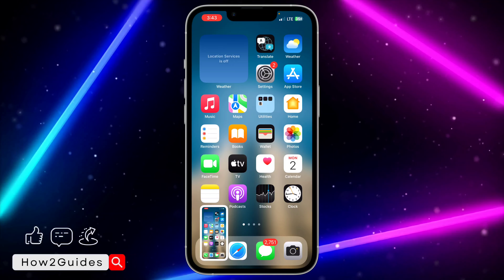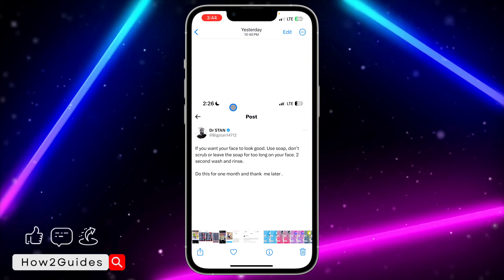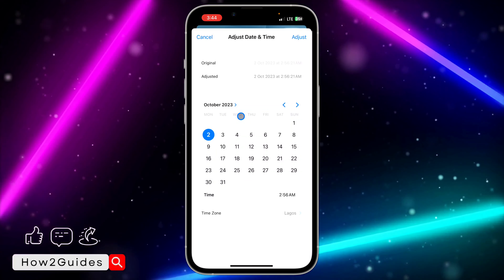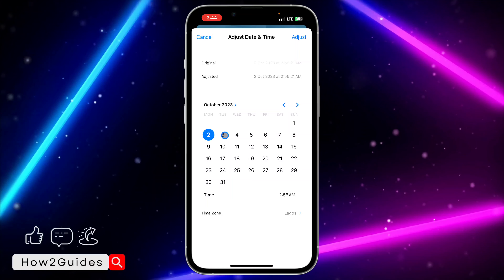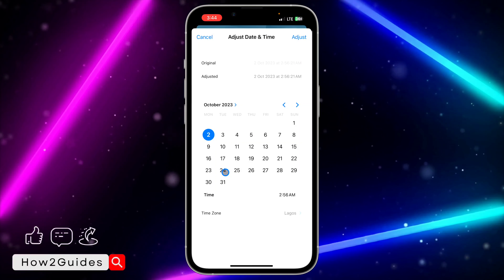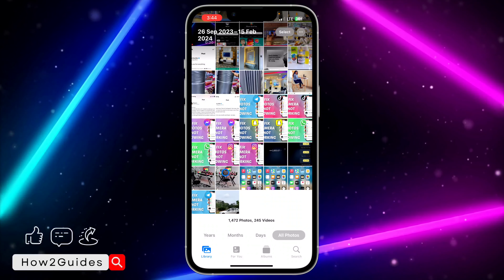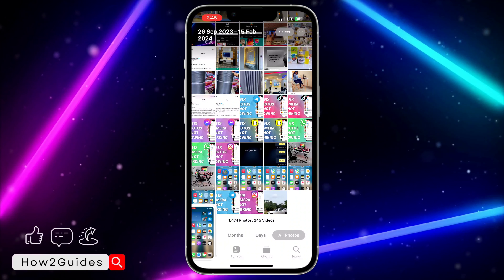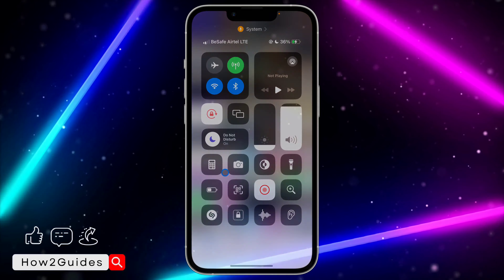How to Pin Photo on iPhone - iOS 17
Want to keep your favorite photos at the top of your iPhone’s Photos app in ios 17? Learn how to pin photos on iPhone with our simple step-by-step guide.

📌 Pin photos to quickly access your most cherished memories.
📱 Organize your iPhone’s Photos app with ease.
👆 Follow along with our straightforward instructions for pinning photos.
📸 Keep your special moments just a tap away.

Don’t let your favorite photos get lost in your camera roll. Watch our guide and start pinning photos on your iPhone today!